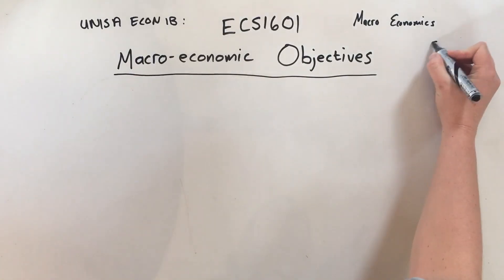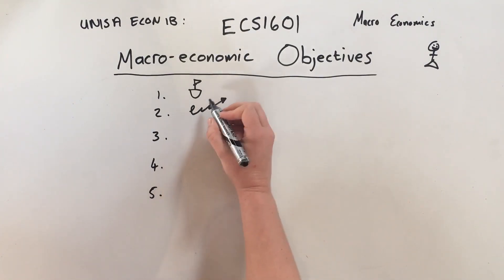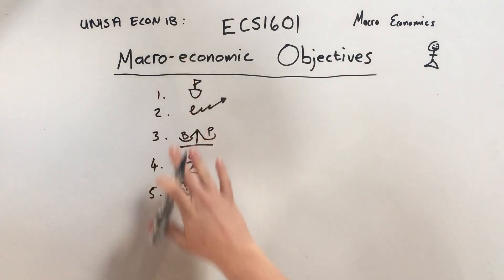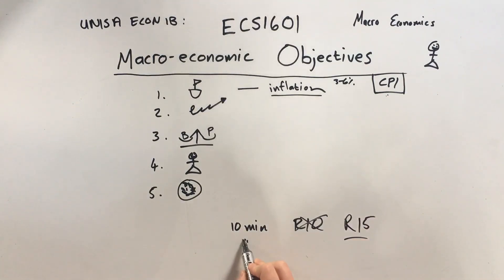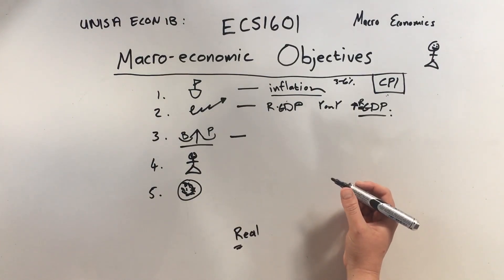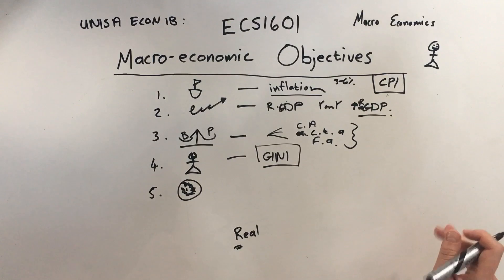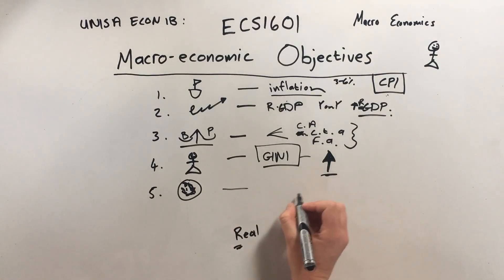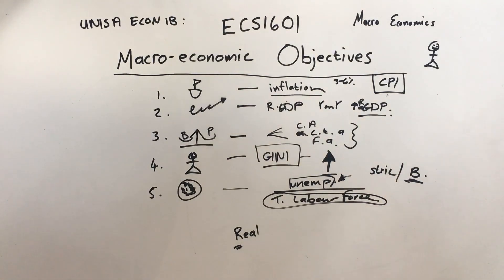ECS1601 Macro-Economic Objectives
I’ve been trying to wrap my head around Macro Economics - and I think this is a good place to start.

But it’s Saturday afternoon and my neighbours are having a jol - probably for the Springbuck / England rugby game?  So after this I’m having a glass of wine - there’s always tomorrow.

To those of you still studying on a Saturday early eve - enjoy the vid! And to the rest - hope we win the rugby!